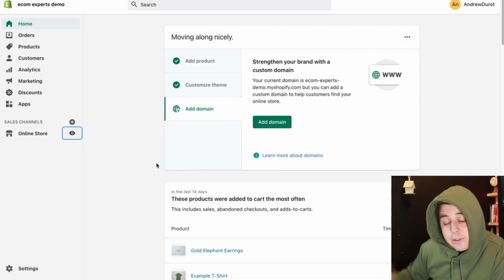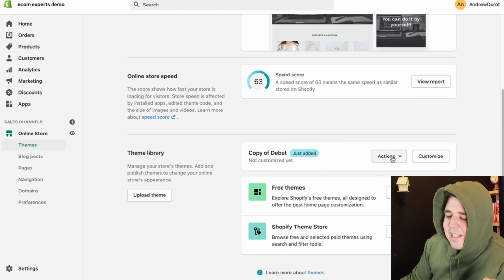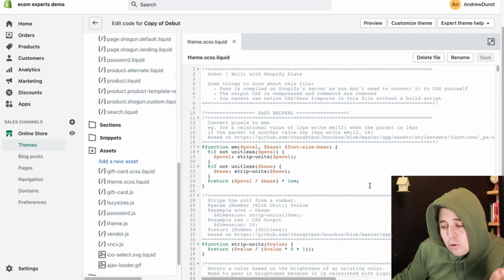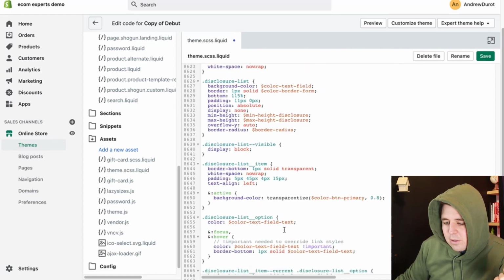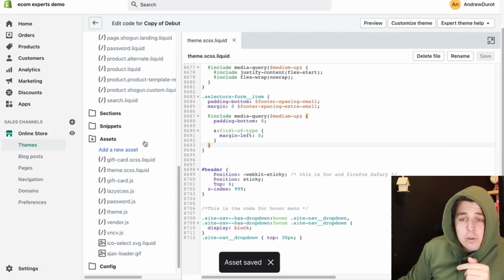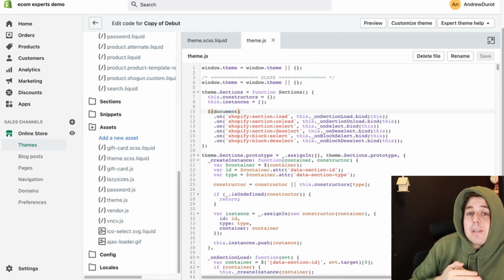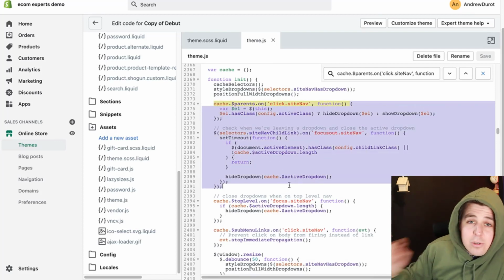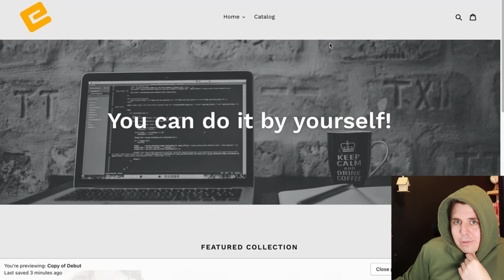How to add Hover Effect On Main Navigation Bar In Shopify - 2022 FREE TUTORIAL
In this video, we will guide you step-by-step on how to add a Hover Effect To Main Navigation Bar In Shopify. For this free tutorial, you don't need an app or coding knowledge just follow the steps and you will have a Hover Effect On Main Navigation Bar In Shopify.

Which Shopify Theme Is Fastest: 100 Most Popular Shopify Themes Ranked

[2021 FREE] How to add Hover Effect On Main Navigation Bar In Shopify

Meanwhile, go check some of our most popular Shopify App Review videos...

Shopify is a commerce platform that allows anyone to set up an online store and sell their products. Merchants can also sell their products in person with Shopify POS.

Shopify started over ten years ago when our founder Tobi wanted to sell snowboards with his company at that time called Snowdevil. He quickly realized it was incredibly challenging to sell snowboards online without an easy to use ecommerce platform. So he decided to create it himself, and Shopify was born.

Shopify is now the leading commerce platform designed for businesses of all sizes. Whether you sell online, on social media, in store, or out of the trunk of your car, Shopify has you covered. The first Shopify store was our own, and it’s been our mission to make commerce better for everyone ever since.

Whether you’re a budding jewelry designer and want to start selling your products, or a musician and want to sell your latest mixtape, or if you have an established business and want to grow, Shopify can help you. Hundreds of thousands of entrepreneurs from over 175 countries trust Shopify to help sell their products.

Below you’ll find the different products or services that you can sell on Shopify. Even if you know what you’re selling already, it may give you some ideas for other services you could sell to grow your business.